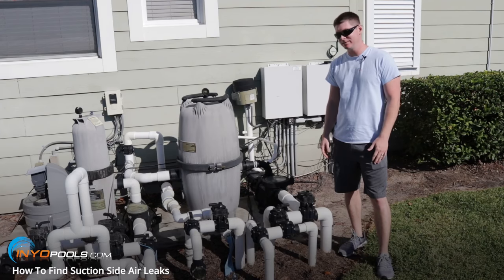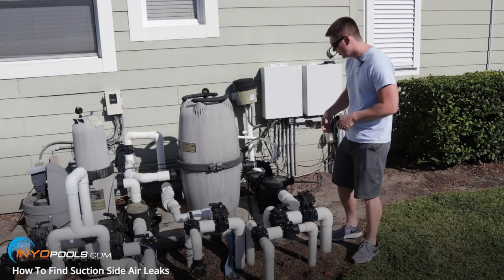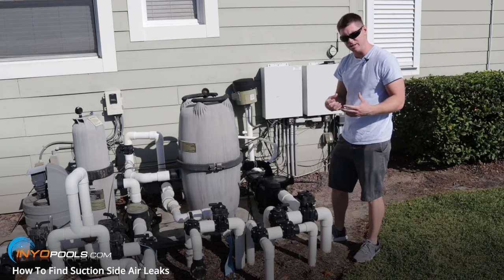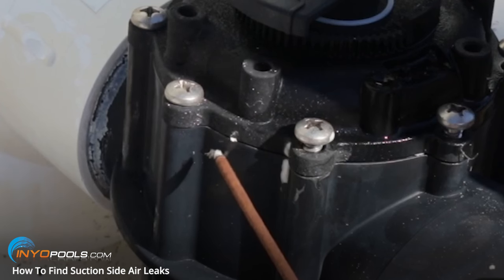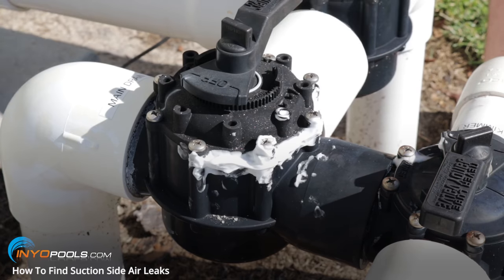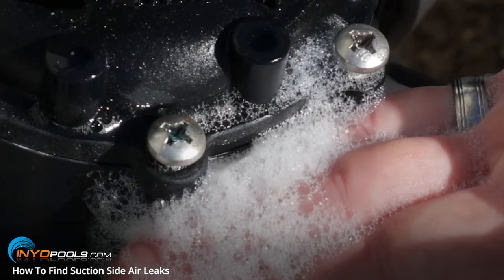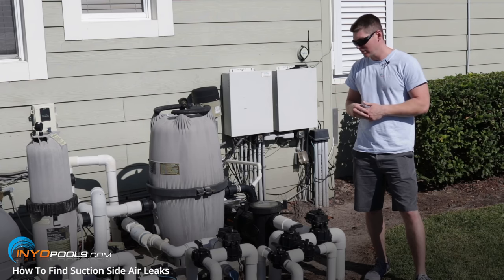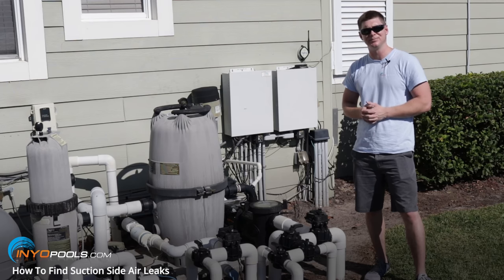How To Find Suction Side Air Leaks In Your Pool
Check out these tips on how to find suction side air leaks if your swimming pool system isn't working quite right or you have air bubbles.